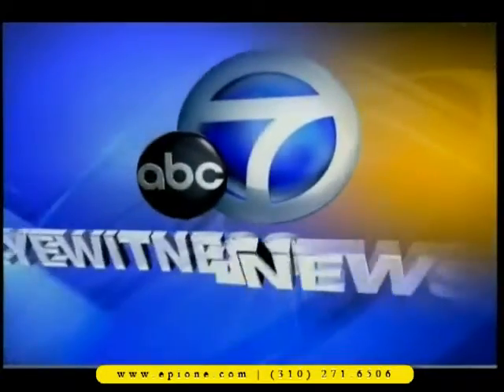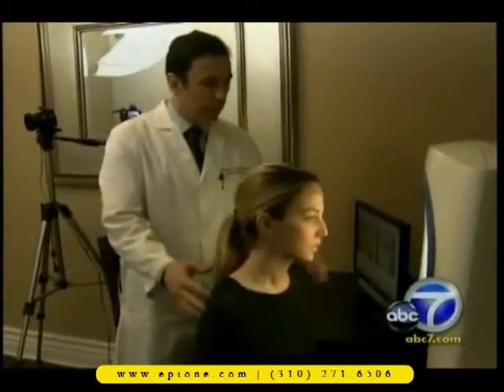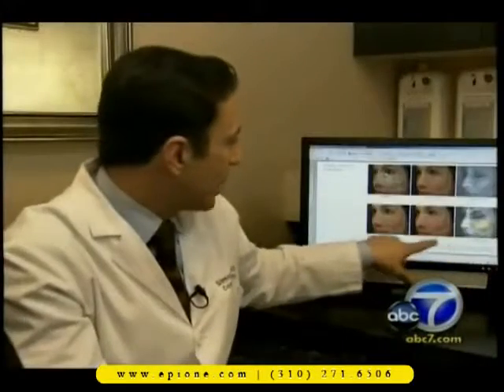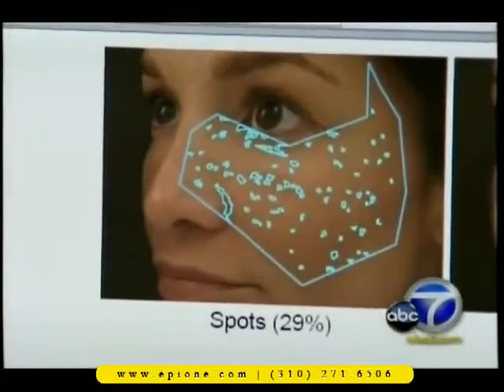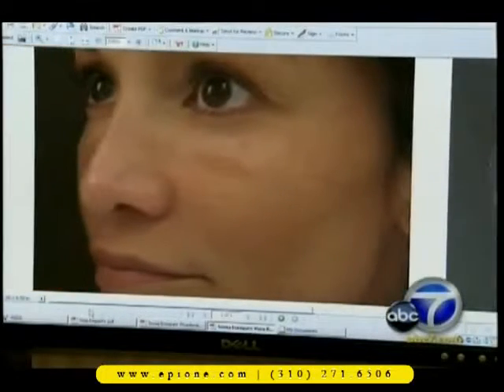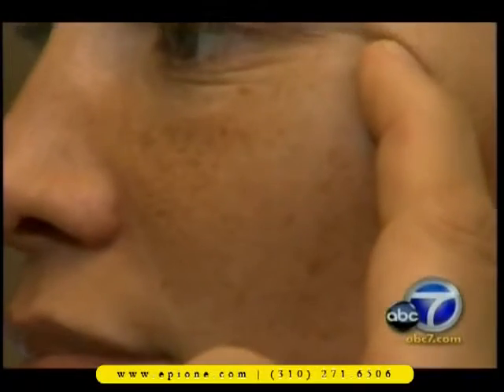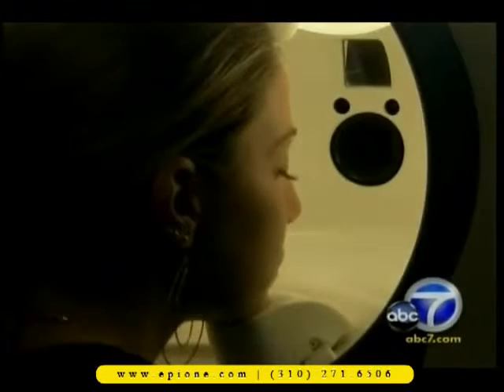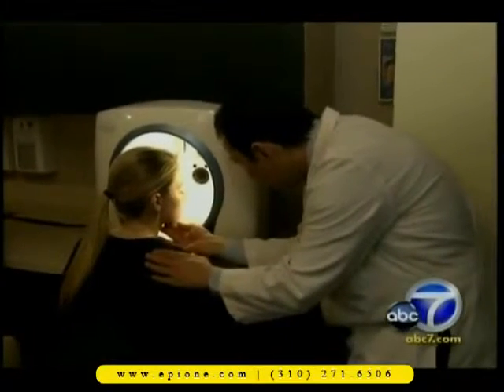What is Your True Skin Age? - The Complexion Analysis Computer Knows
Doctor's P.R. placed this story on ABC 7 News  in Los Angeles using a computer imaging system to estimate a person's true skin age. Epione medical director Dr. Ourian uses the imaging data to help formulate skin treatment and cosmetic surgery plans.